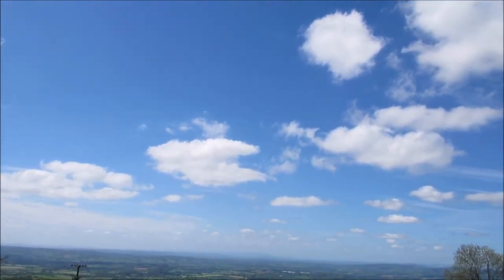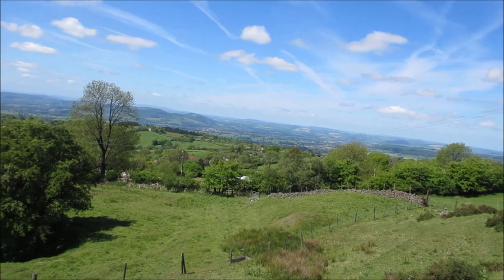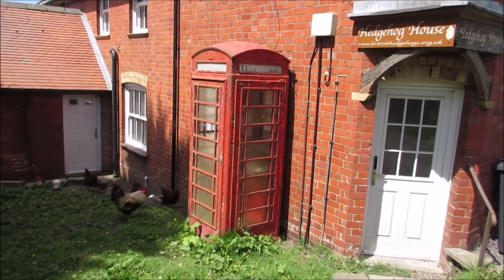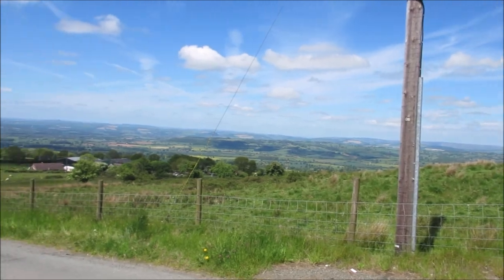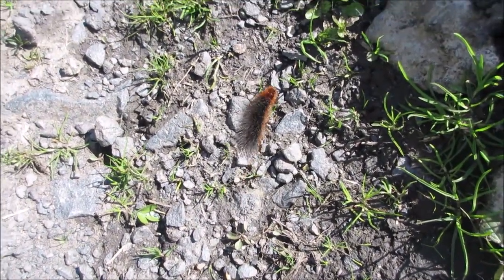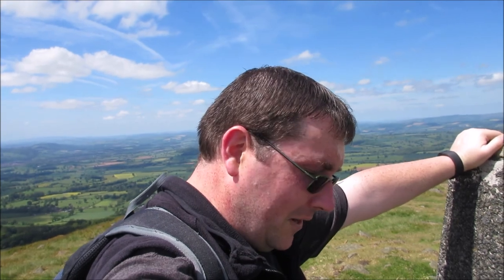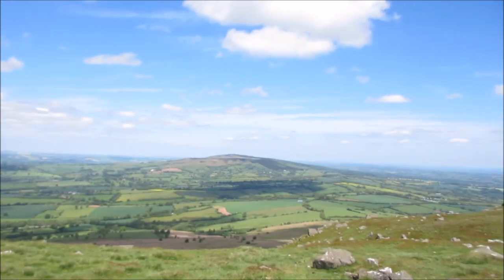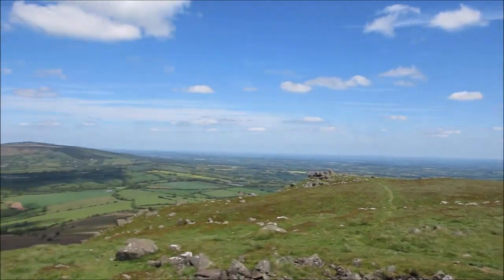Titterstone Clee Walk (walks of Shropshire)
Titterstone Clee Short Walk, first of the 50 walks of Shropshire.

In this video I walk a total of 6 miles walking up the Titterstone Clee Hill in South Shropshire.

This is the one of many more to come videos showing what I'm doing to help me lose weight, and achieve my goal of doing the London to Paris charity bike ride...

And remember guys, keep that fat crying!

This video features music by Jahzzar @ freemusicarchive.org

"So Easy"  from The Travellers Guide album
"Roads That Burned Our Boots" from the Blinded by Dust album